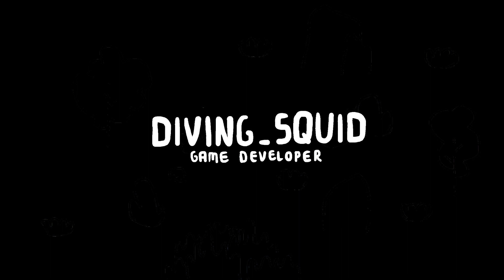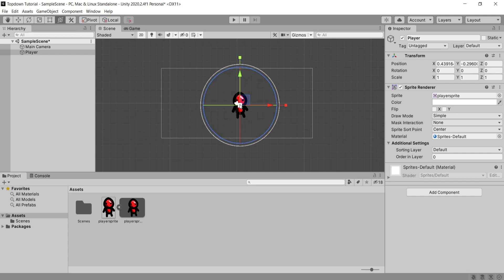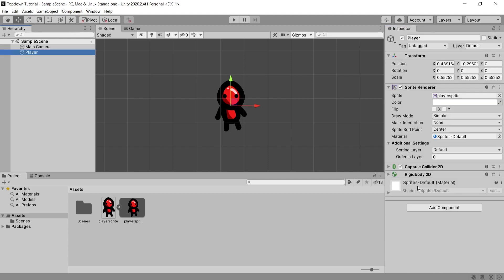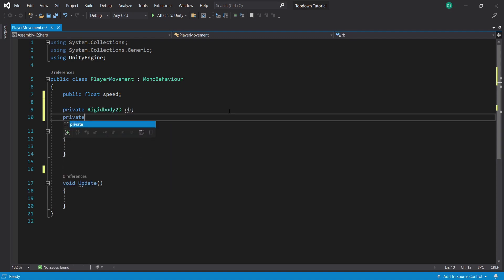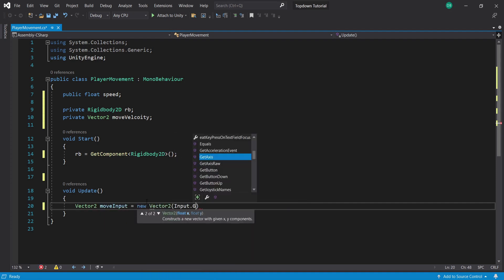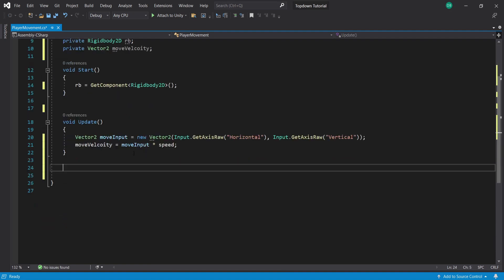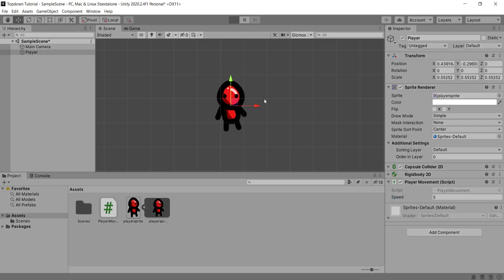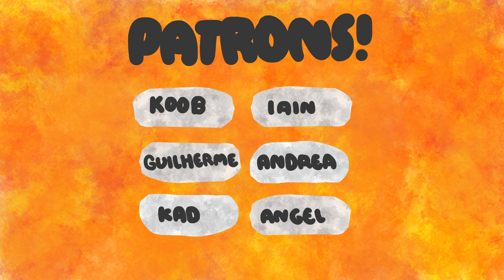UNITY 2D TOPDOWN MOVEMENT EASY TUTORIAL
In this tutorial we will look at how to make a 2D topdown player controller in Unity!

Bye :)